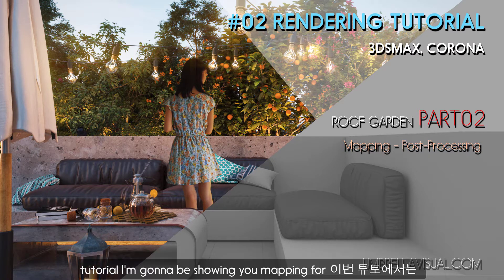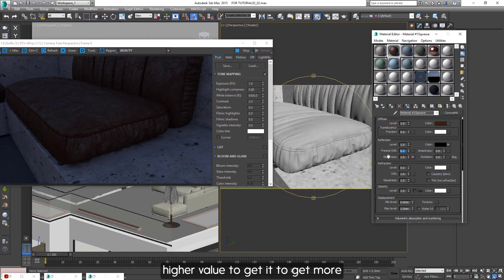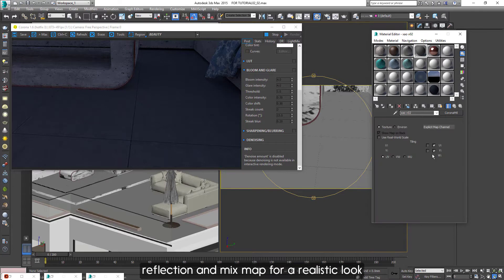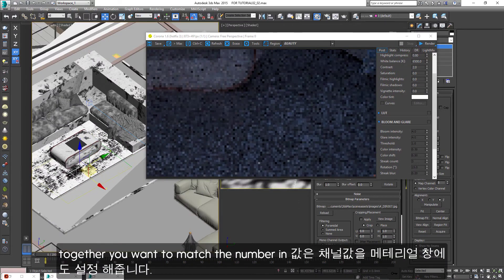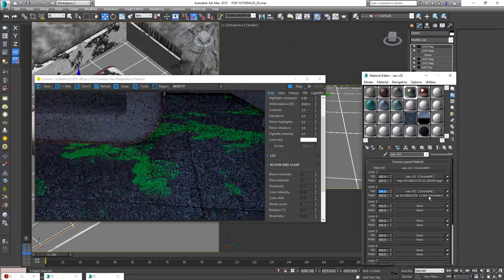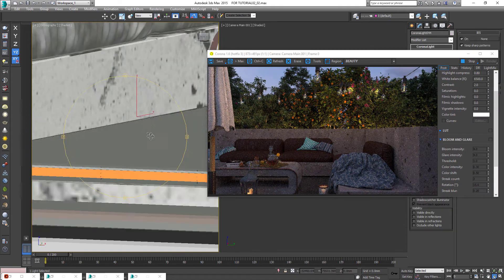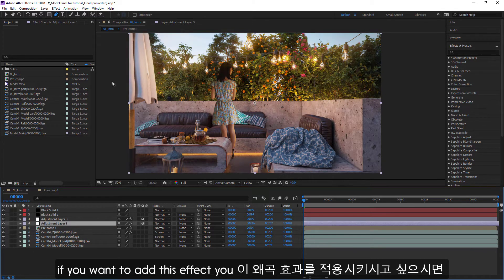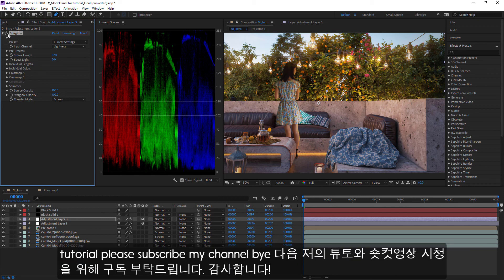#02 3D RENDERING Tutorial for realistic PART02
영상제작 의뢰 - 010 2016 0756 박중민 대표